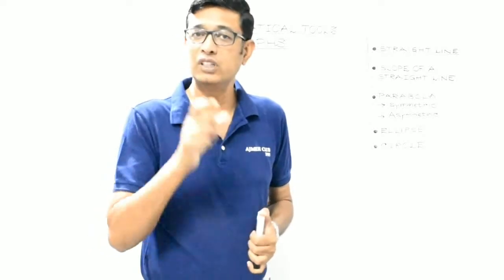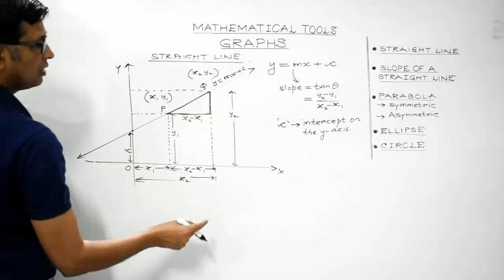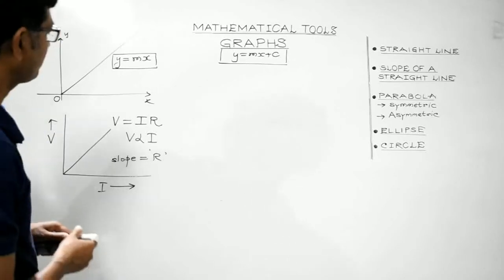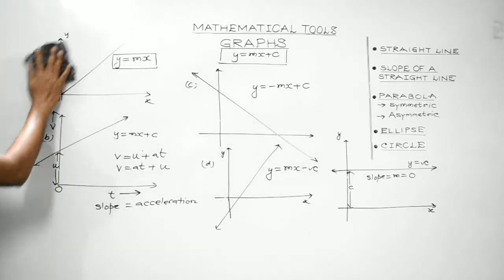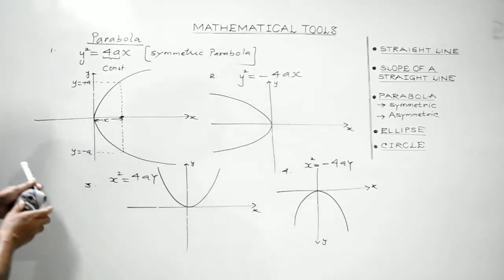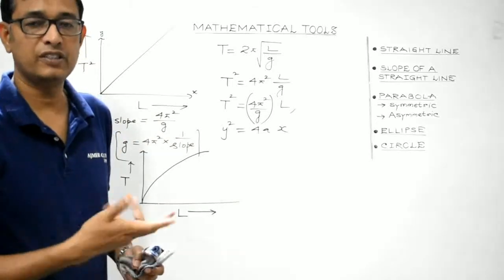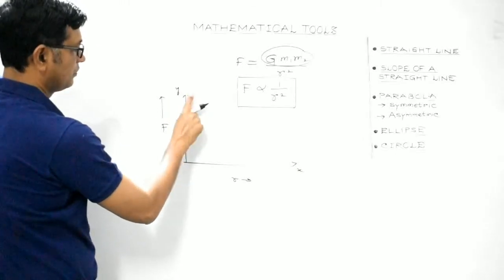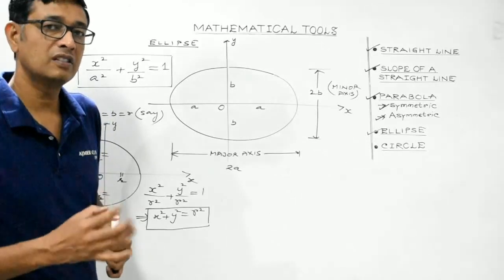Physicsforclass11 (Mathematical ToolsM8) -Graphs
Standard equation of a straight line, slope of a straight line, standard equation of a symmetrical and asymmetrical parabola, ellipse, circle.